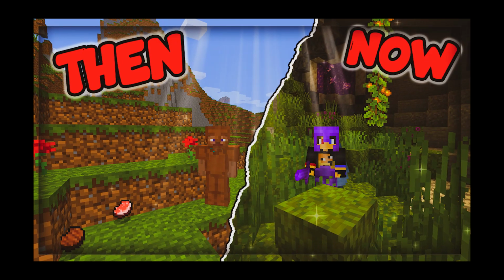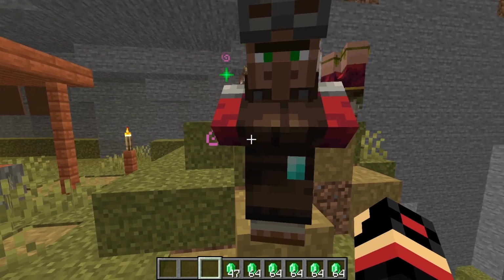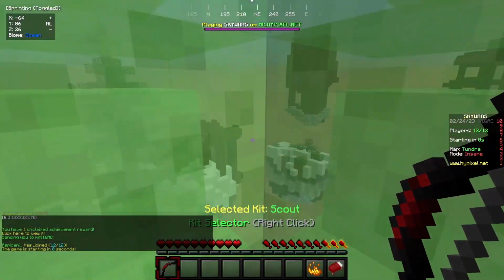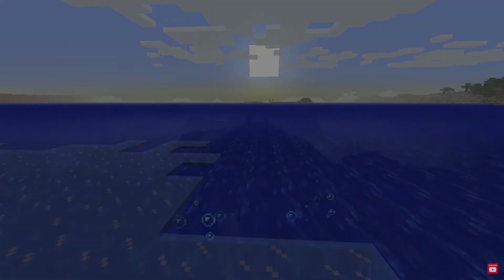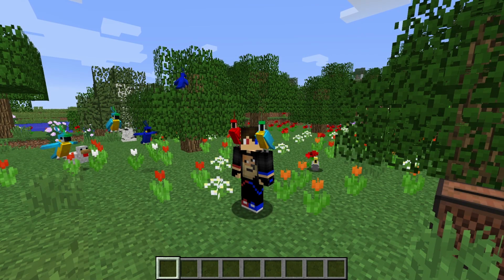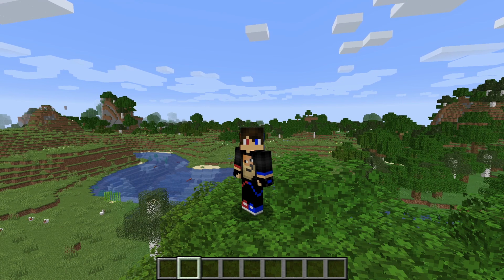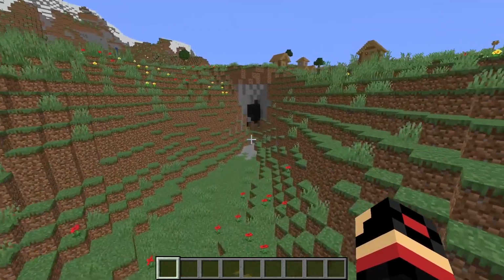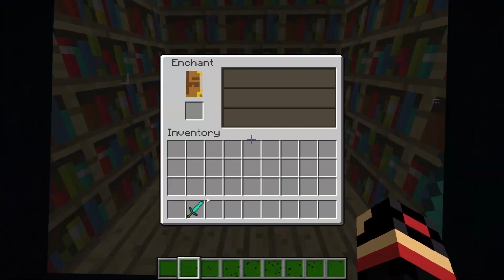The BEST and WORST Part of every MINECRAFT UPDATE (1.20 included)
Sorry for the slow upload schedule